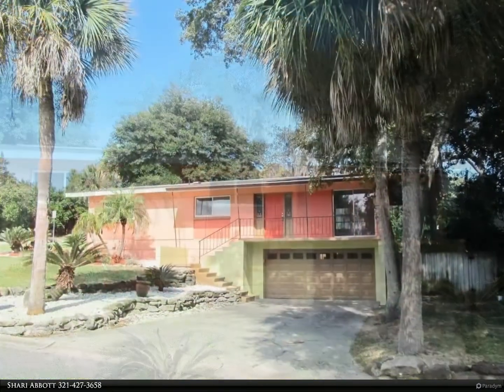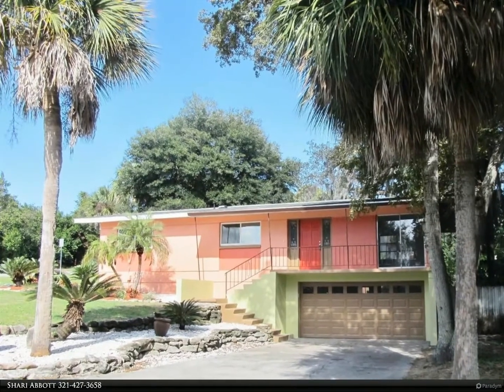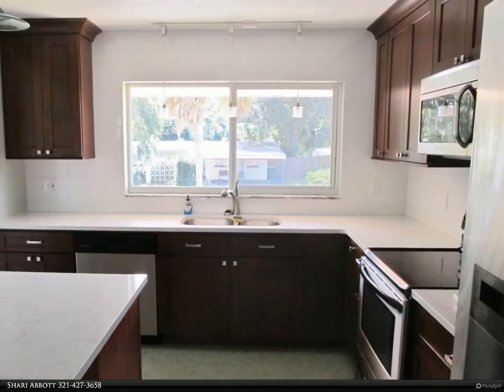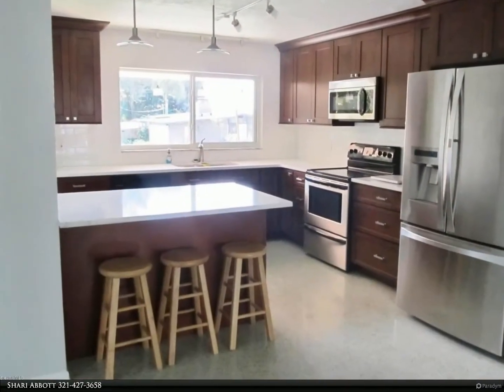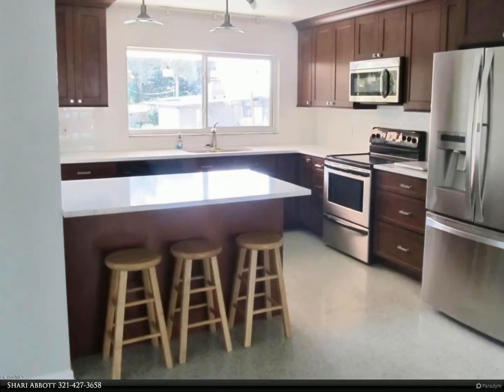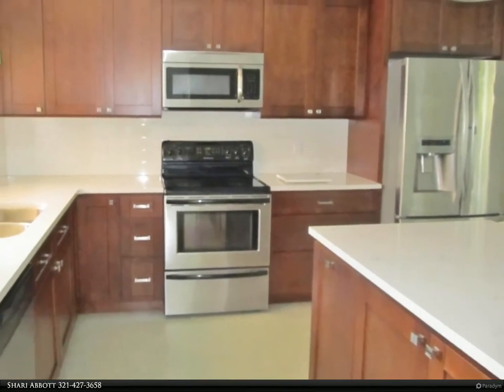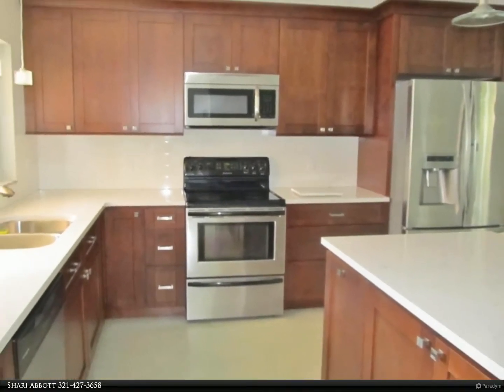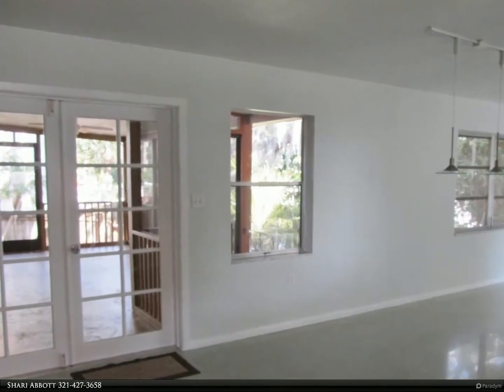Berkshire Hathaway HomeServices Florida Realty - 204 River Heights Drive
UPDATED &amp; CLEAN - This trendy stylish home has a beautiful kitchen with Quartz, subway tiled back splash, pendant lights and breakfast bar, updated bathrooms, terrazzo flooring, three good sized bedrooms, great screened in patio with spiral staircase down to yard, big deck and fenced in yard. The back yard is nature at its finest - you can't help but relax and enjoy. Seriously - this one will not last long. Close to the 528 - easy access to Orlando, NASA, etc, close to the river, restaurants and shopping.

Shari Abbott
Berkshire Hathaway HomeServices Florida Realty